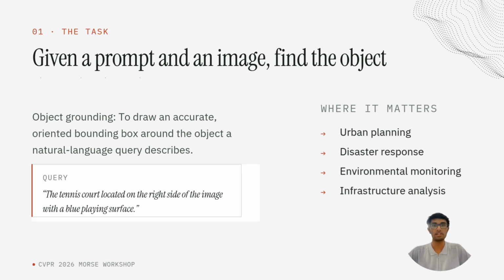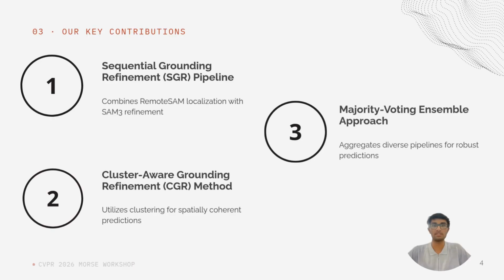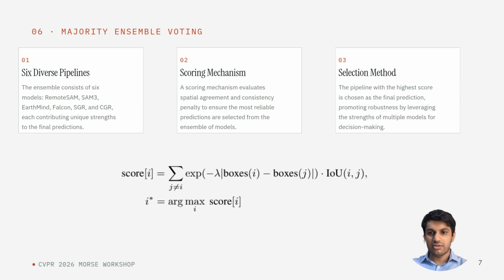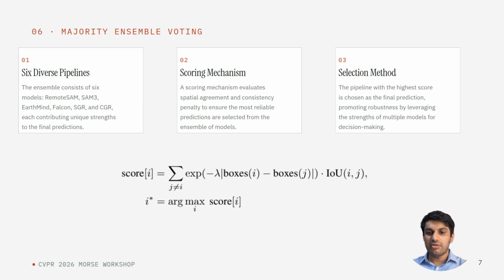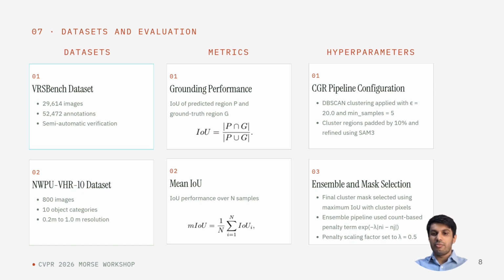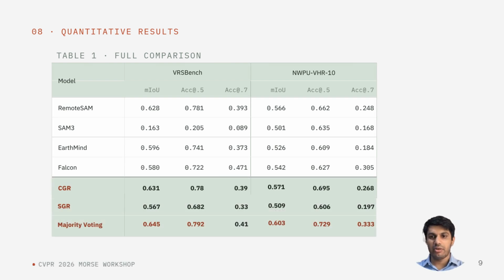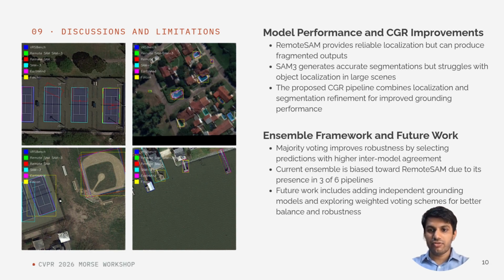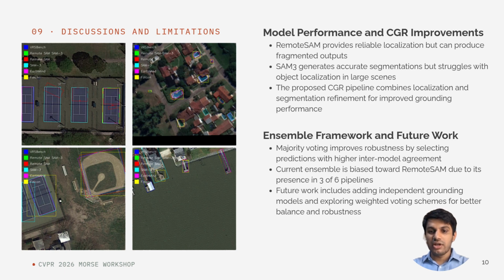Better Visual Grounding in Satellite Images with CGR + Ensemble Voting - CVPR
Our CVPR Workshop presentation on combining RemoteSAM, SAM3, EarthMind, and Falcon into a unified visual grounding framework for remote sensing. We introduce Cluster-Aware Grounding Refinement (CGR) and a majority-voting ensemble that improves mIoU by up to 6.5% on NWPU-VHR-10.
Authors: Panav Shah, Geet Sethi, Ashutosh Gandhe (IIT Bombay)